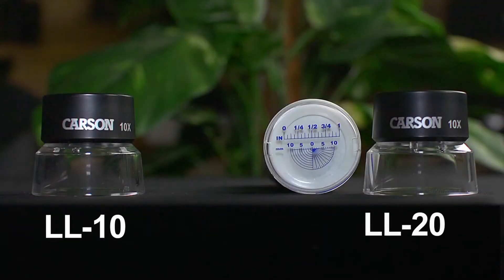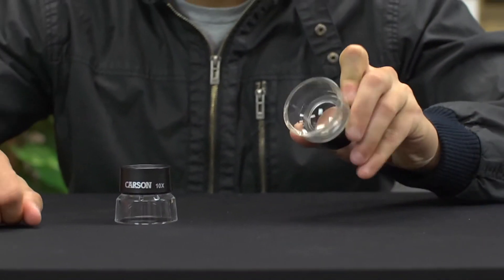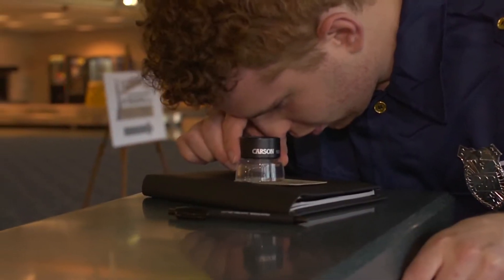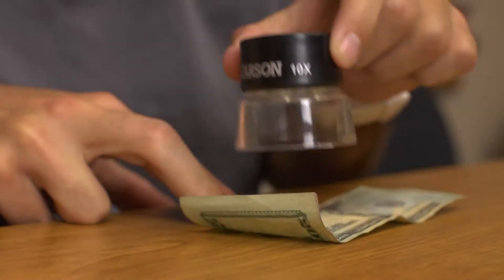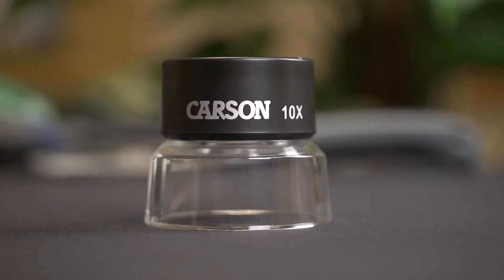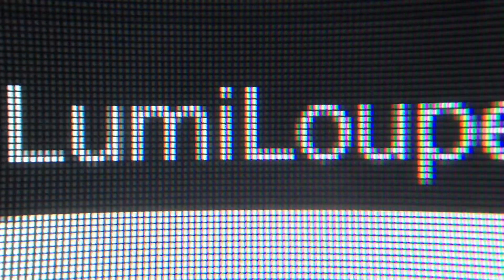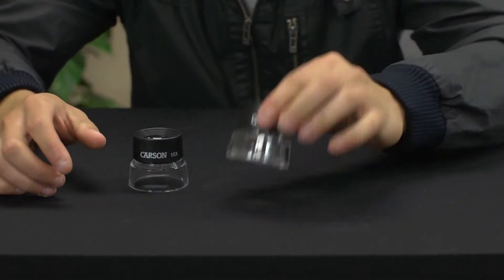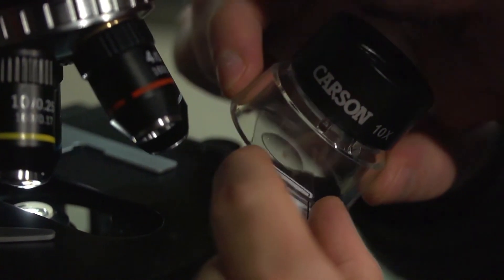Carson LumiLoupe LL 10 & LumiLoupe LL 20